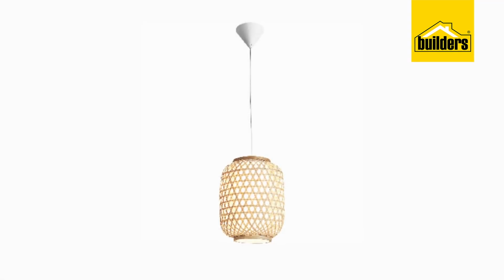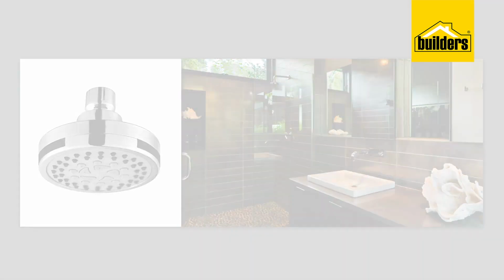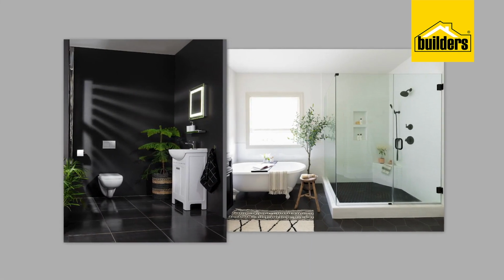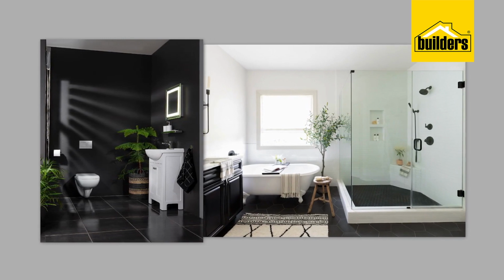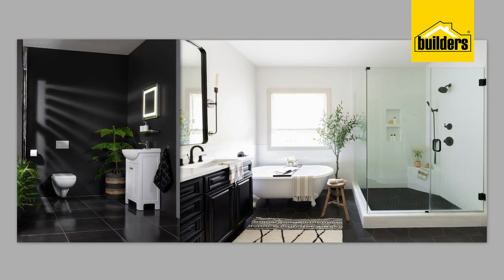Decor Trends - Bathroom Sanctuary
Take a look at these tips and tricks for the latest trends in bathroom spaces.